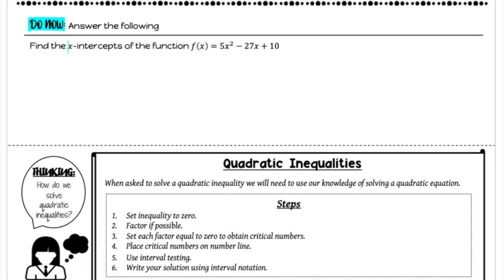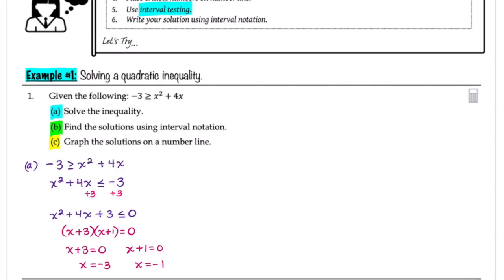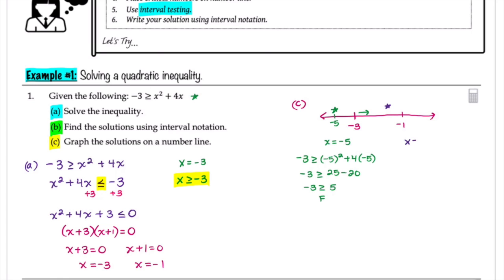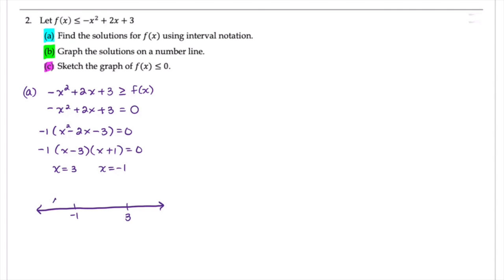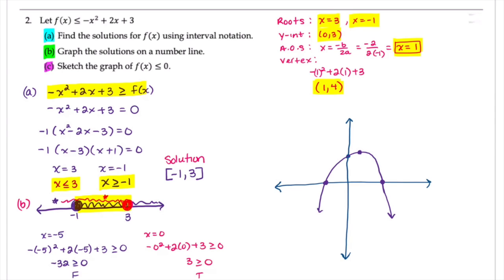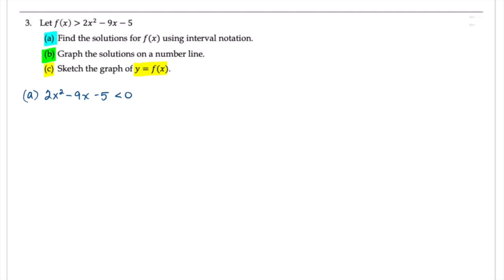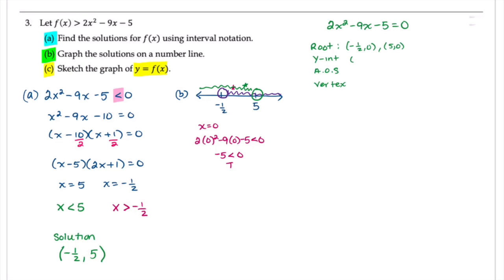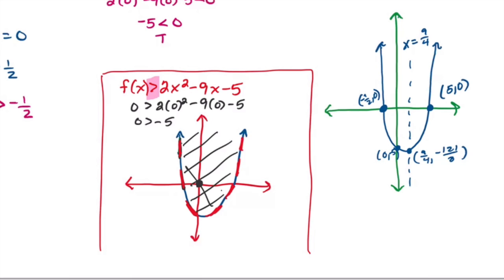(IB) Solving quadratic inequalities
In this video lesson, we will be learning how to solve quadratic inequalities.